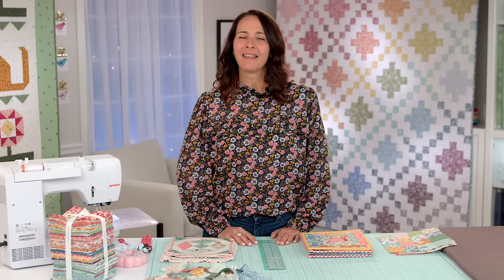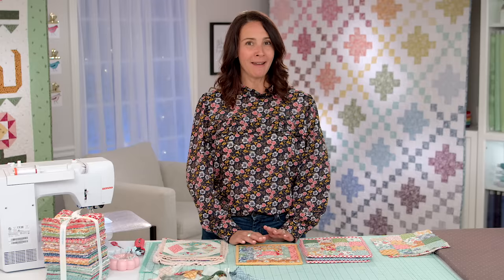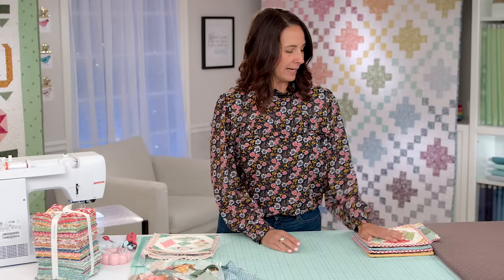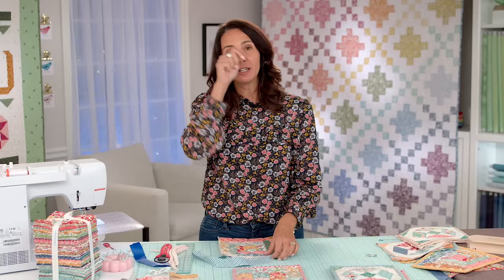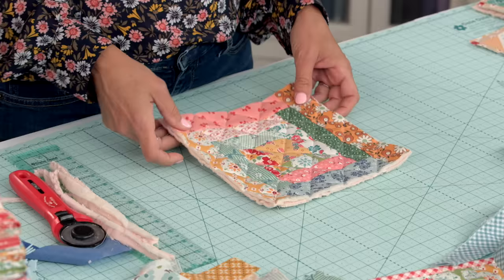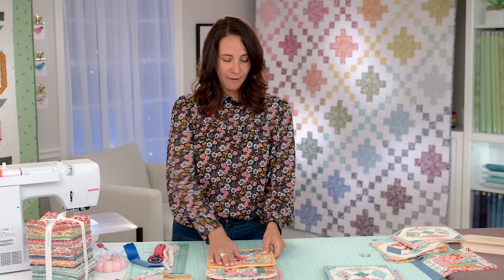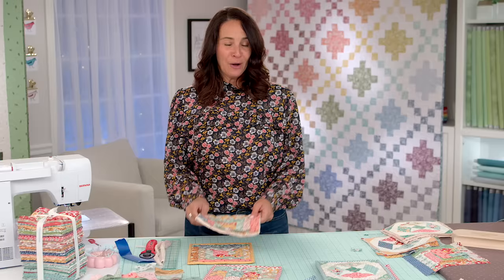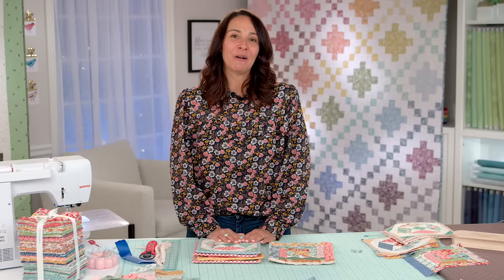Quilted Pot Holders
Join RBD Designer Amanda Niederhauser of Jedi Craft Girl as she shares how to make her adorable quilted pot holders.